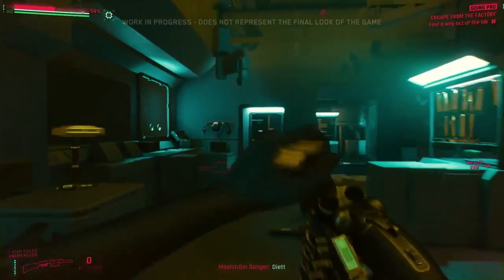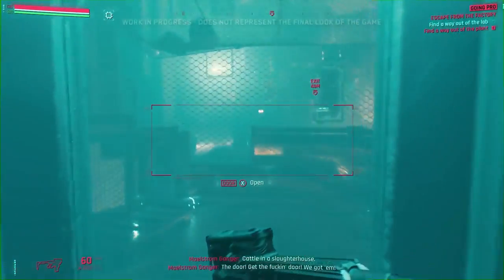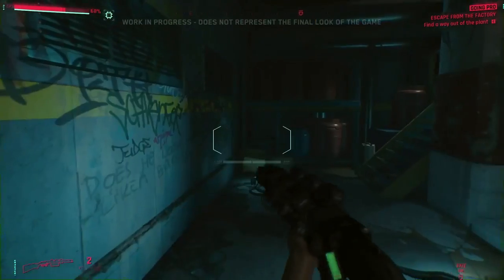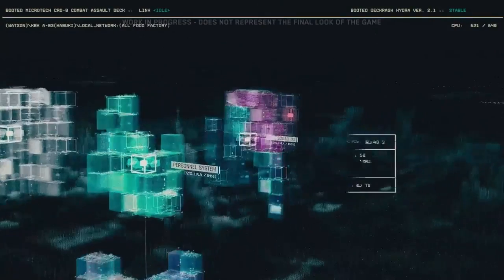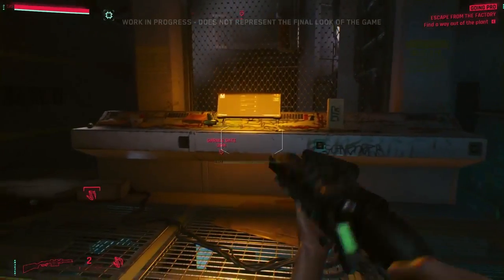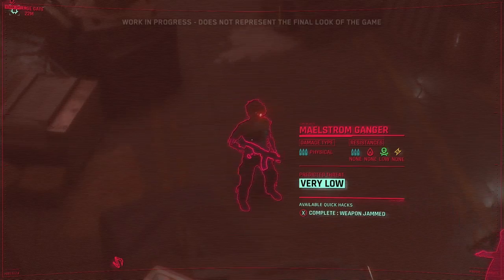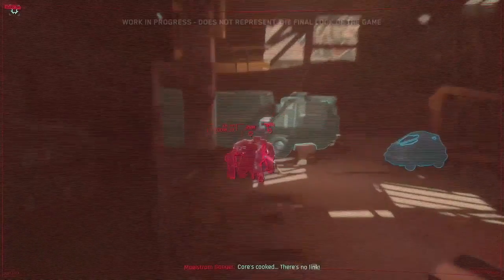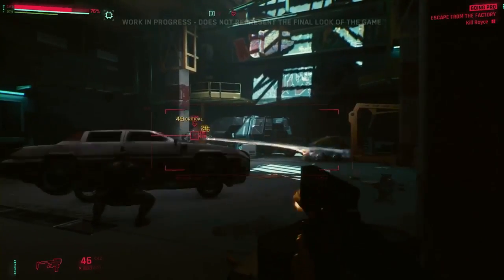Gameplay Demo | Cyberpunk 2077